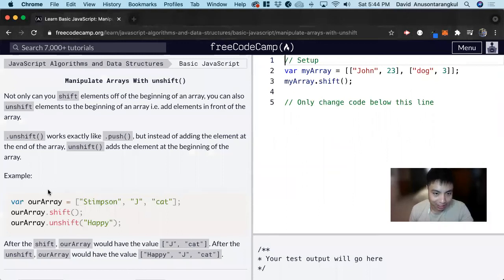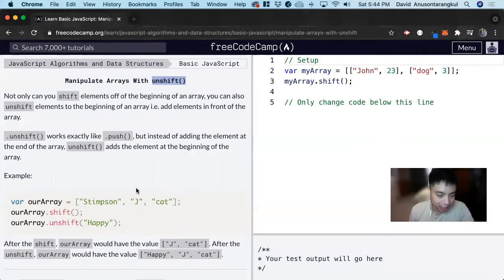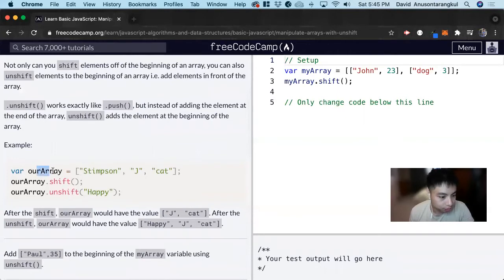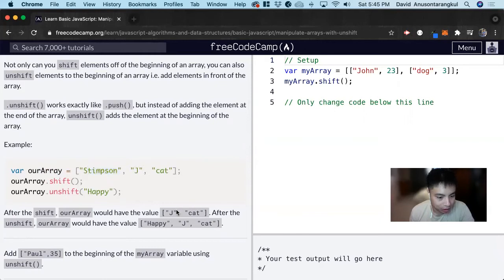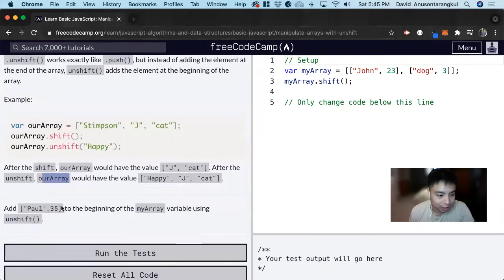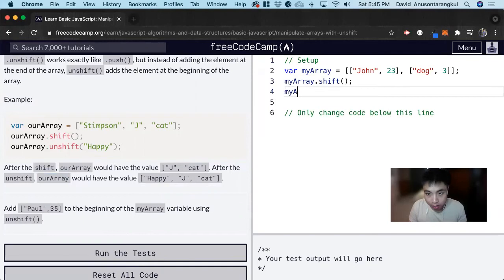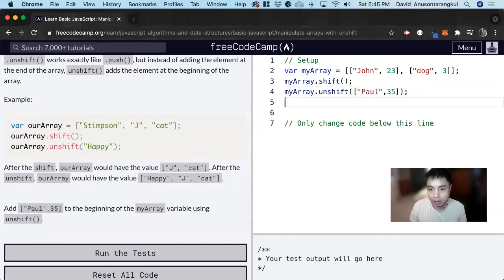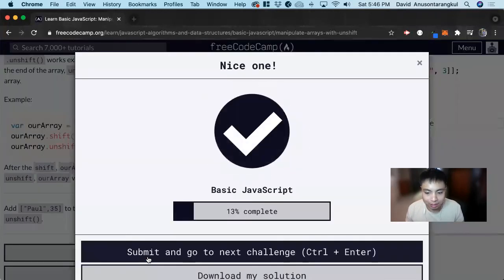Manipulate Arrays With unshift (Basic JavaScript) freeCodeCamp tutorial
Certification: JavaScript Algorithms and Data Structures
Course: Basic JavaScript
Lesson: Manipulate Arrays With unshift
freeCodeCamp tutorial

In this lesson, we learn how to use use the unshift function to add elements to the front of the array.